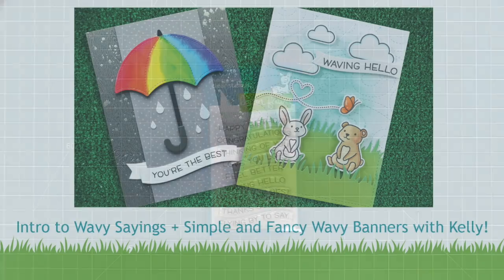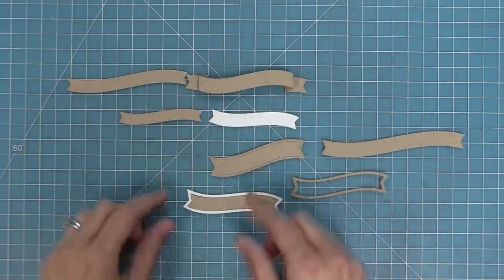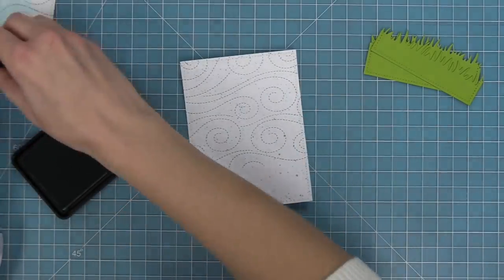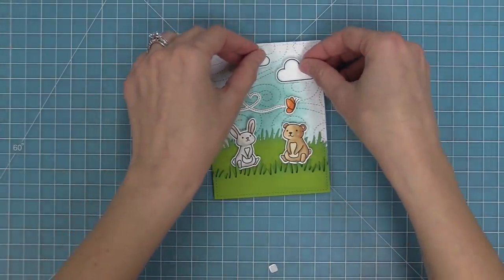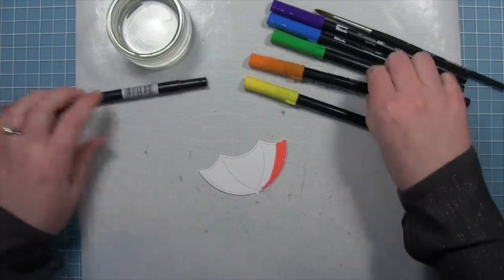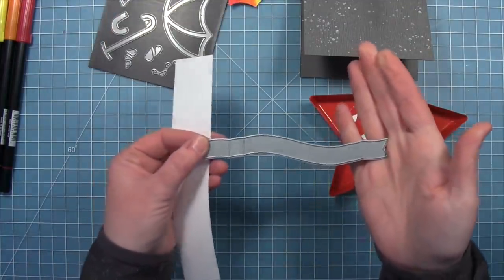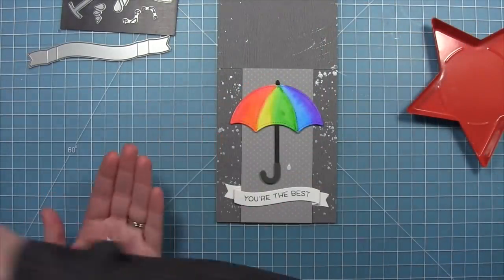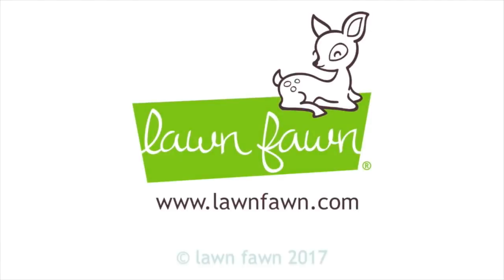Intro to Wavy Sayings, Simple Wavy Banners and Fancy Wavy Banners + 2 cards from start to finish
to see our products, more ideas and inspiration! In this video, Lawn Fawn owner Kelly Marie Alvarez introduces our new sentiment stamp set Wavy Sayings and the coordinating die sets Fancy Wavy Banner and Simple Wavy Banners! She will show how to use these sets while sharing 2 cards from start to finish!

• 80 lb. cardstock - white